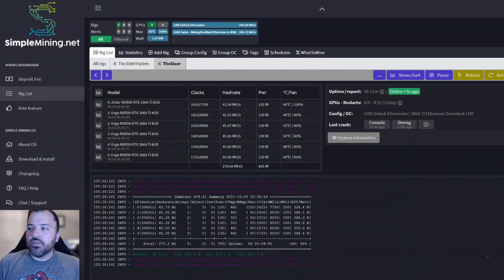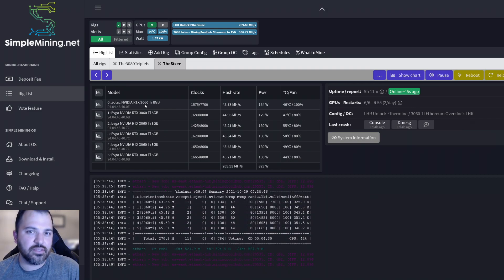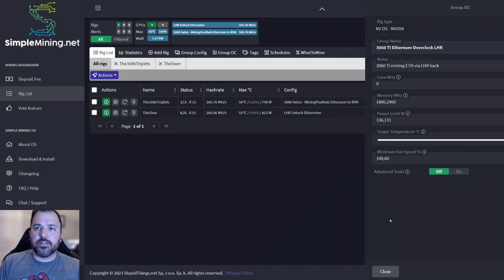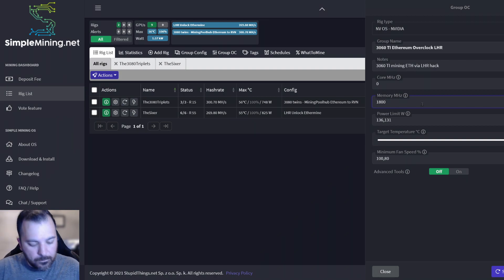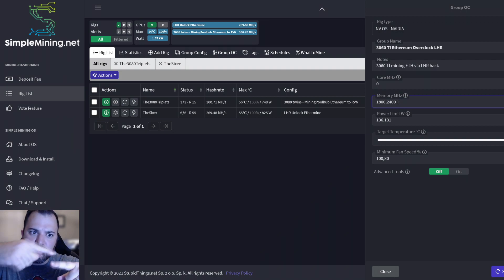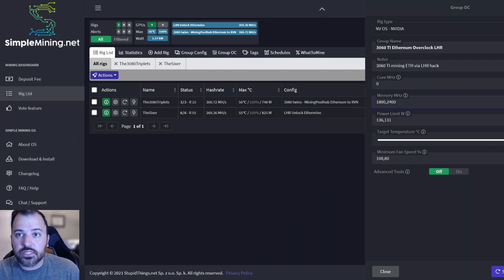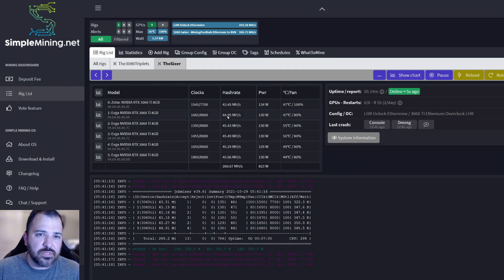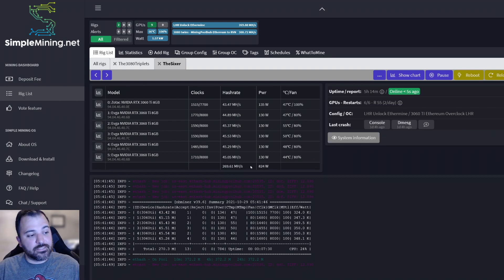3060 TI LHR NBMINER V39.6 Overclock ETH OC Settings Simplemining OS 45 MHs. Hynix vs Samsung memory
In this video, I show my Overclocking settings using Simplemining OS, as per the recommendations from the NBMiner Change log for V39.6.
getting 45 Mhs on 3060 TI with Samsung Memory and 43.58 Mhs on Hynix memory.

0:00 - Intro
01:09 - Simplemining OS readouts
02:09 - OC settings on Simplemining OS
04:20 - Final Thoughts

Shoutout to Youtube/lanzemurdok